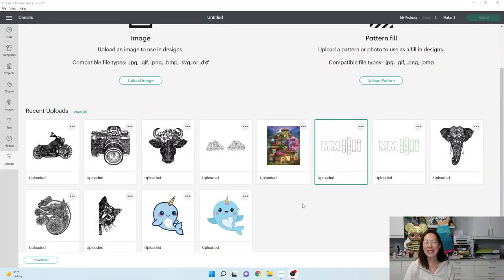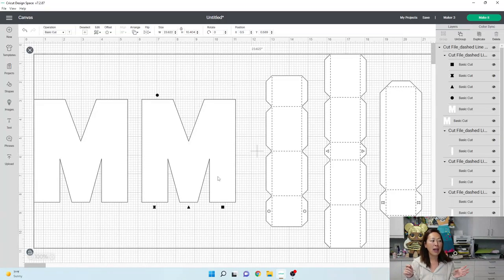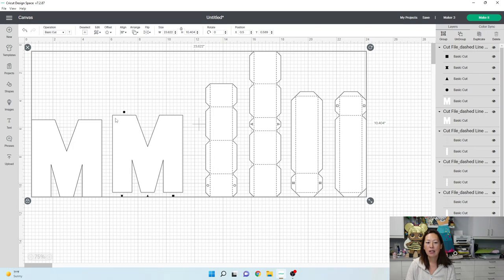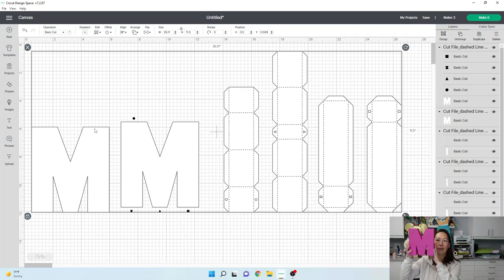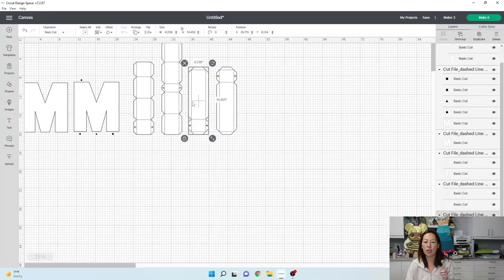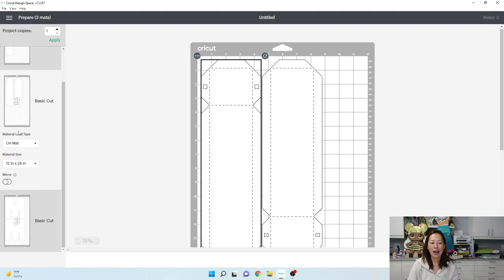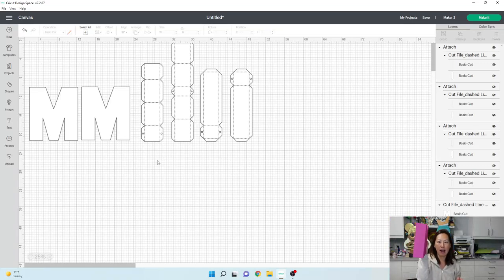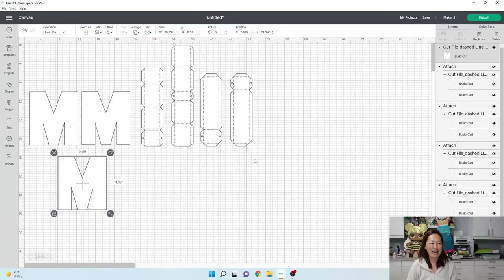How To Resize 3D Cardstock Letters | Cricut Design Space Tutorial | The Useless Crafter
Hello and welcome to a new video from The Useless Crafter! This time I will show you how to resize 3D cardstock letters.

Cricut Tips | Step-by-step Design Space Tutorials | Crafting Materials Expert | Full Demos To Assemble | 3D Cardstock Letters | 3D Cardstock Numbers | Nilmara Quintela | Cricut Letter Shakers | Letter and Number Shakers